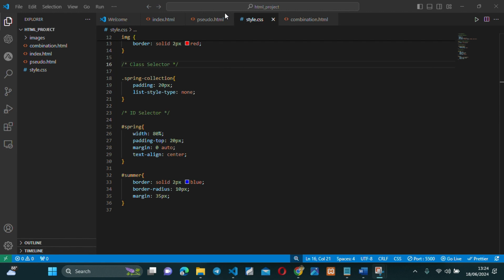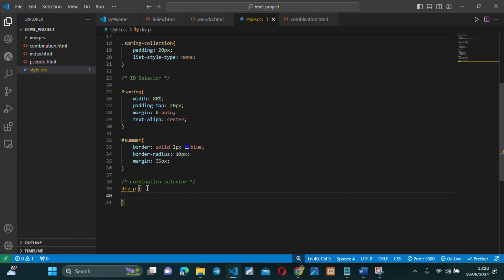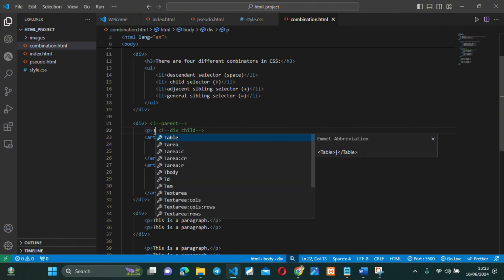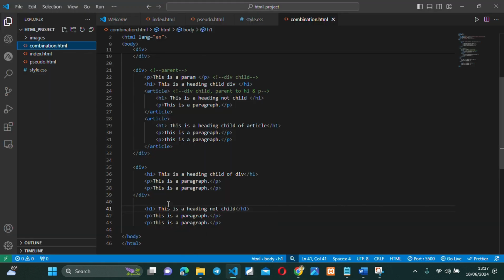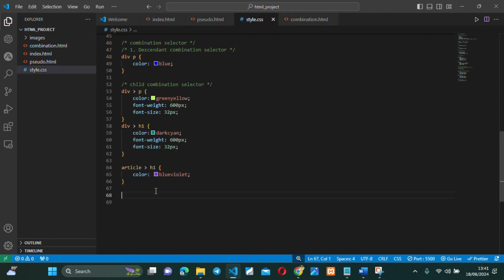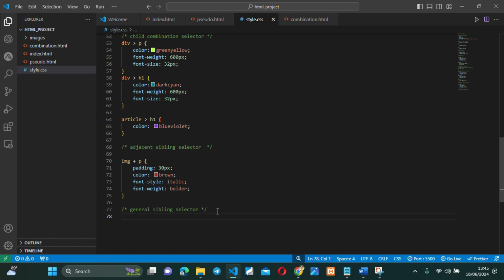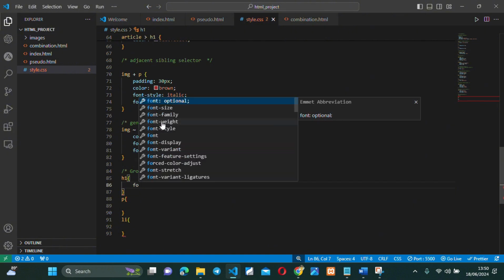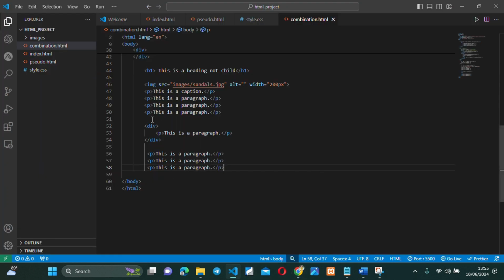CSS Selectors Tutorial For Beginners | Combination Selectors In CSS | 1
Do you have any questions on this topic? Please share your feedback in the comment section below and I'll be glad to respond to you.

Cheers!